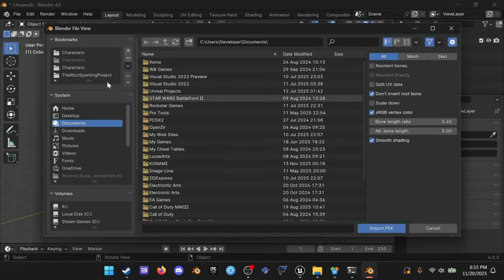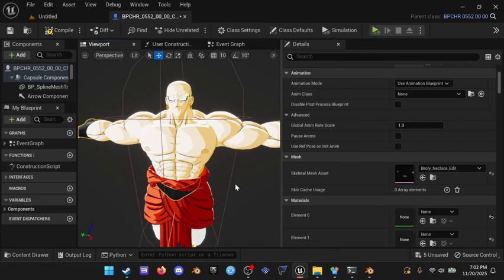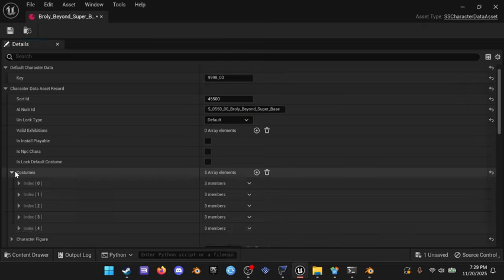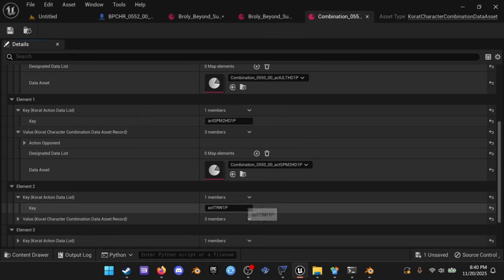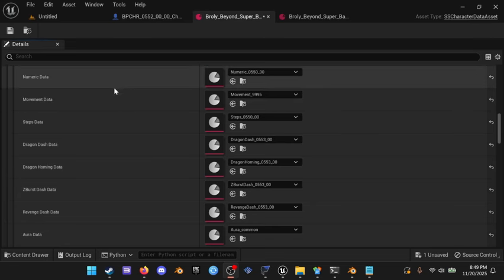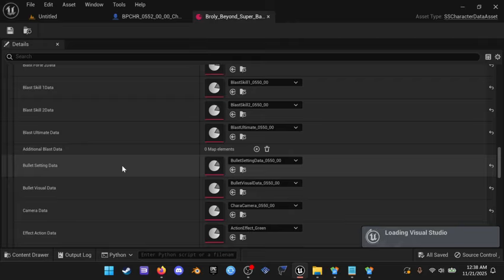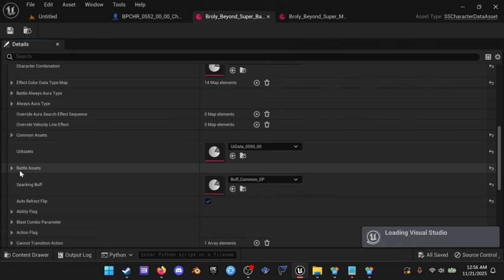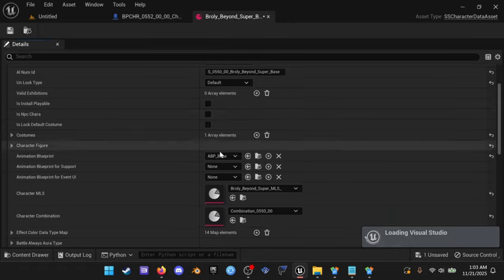Learning Character Data Sparking Zero Common Assets (PDA) Modding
This video is to get a better understanding to what different things in the (Character Data) specifically does. (PDA) Sparking Zero Modding